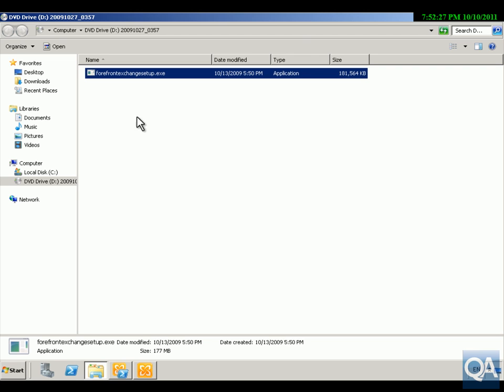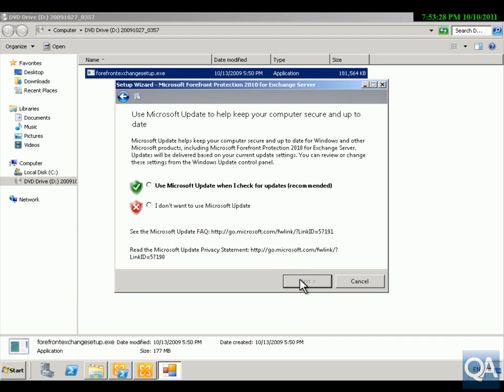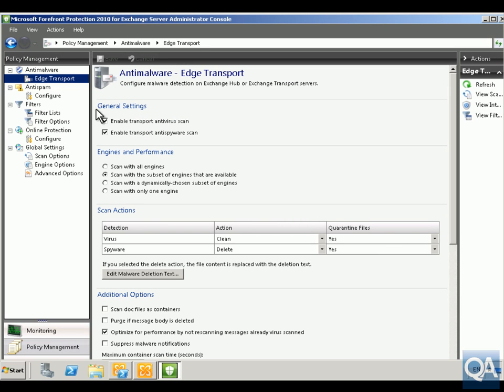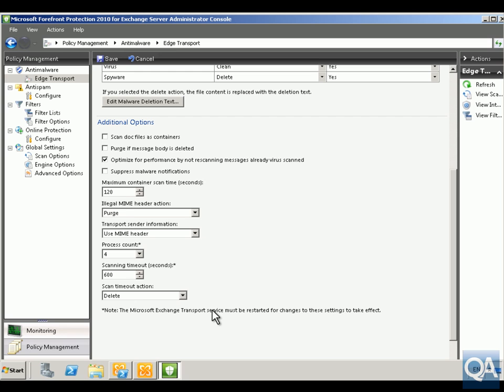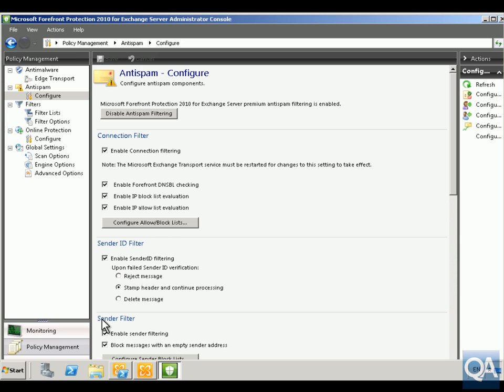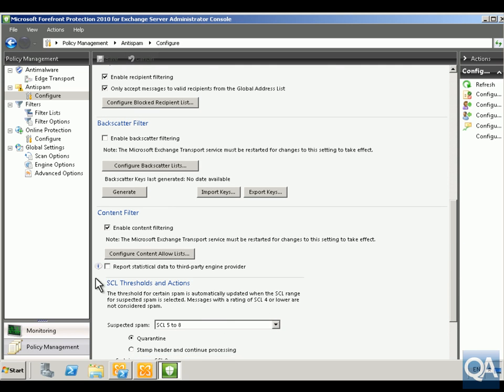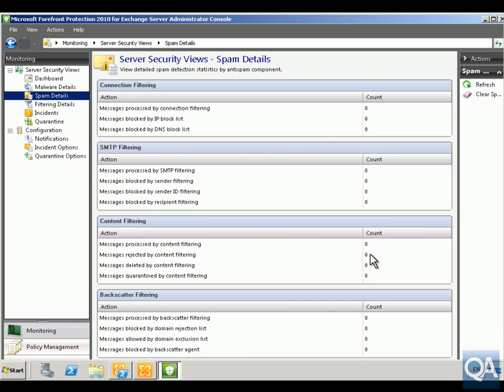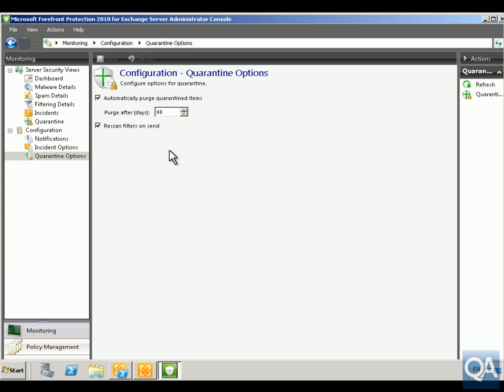Demo 33 Forefront 2010.avi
Demonstration: Installing Forefront 2010